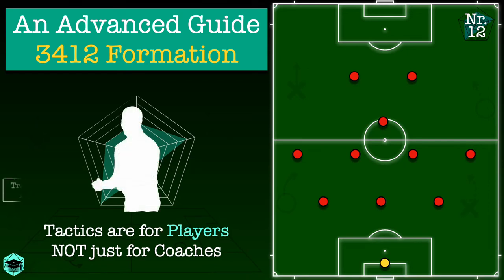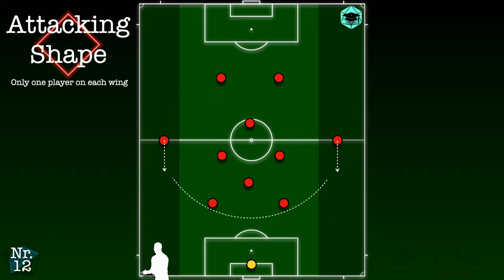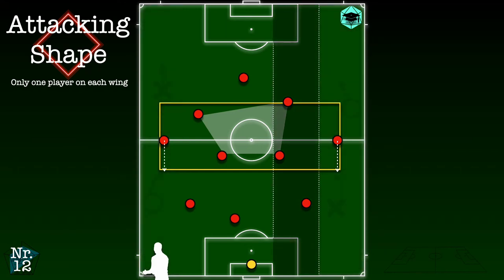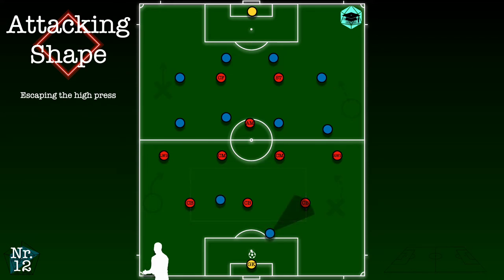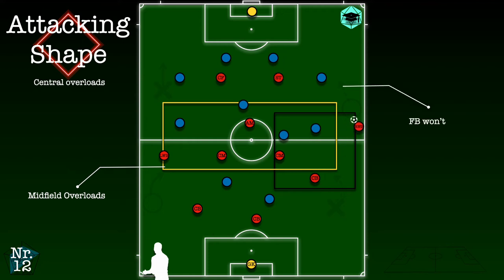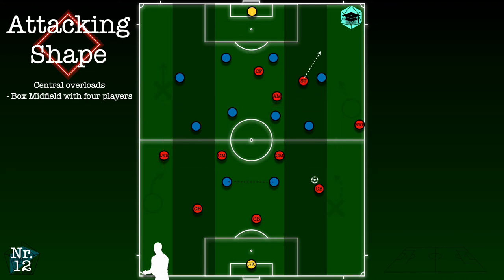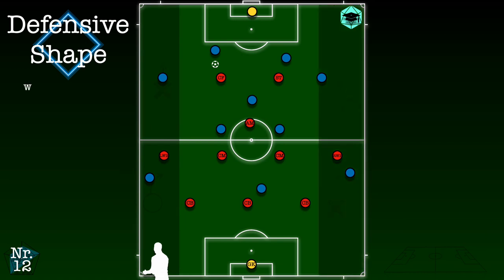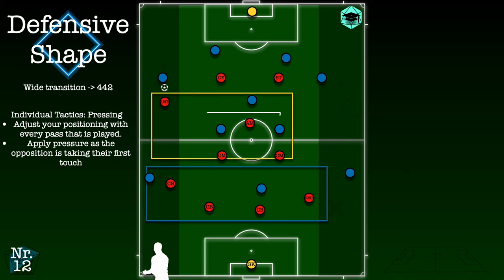3412 Formation Basics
0:00 Intro
0:26 Attacking basics
1:35 Build up vs. high press
2:03 Central overloads in midfield
2:38 Box shape midfield
3:14 Defensive basics
3:35 Defending out wide